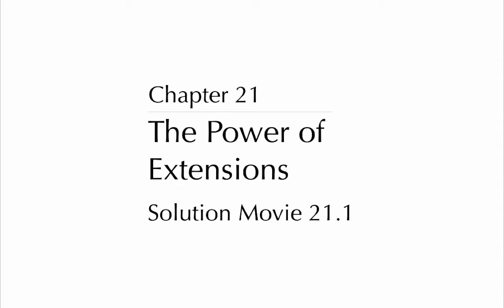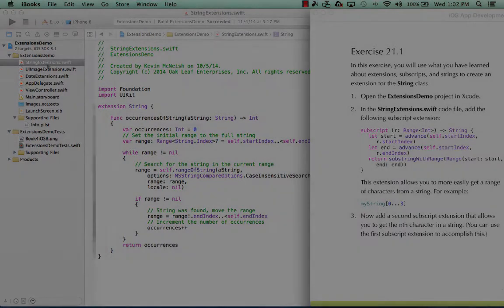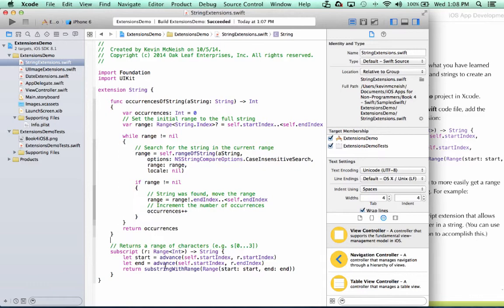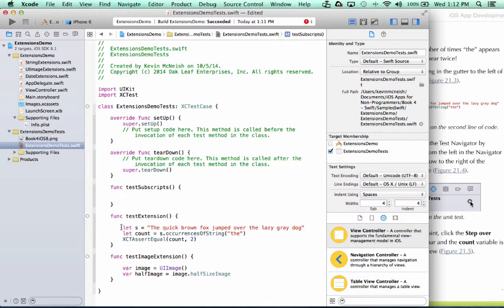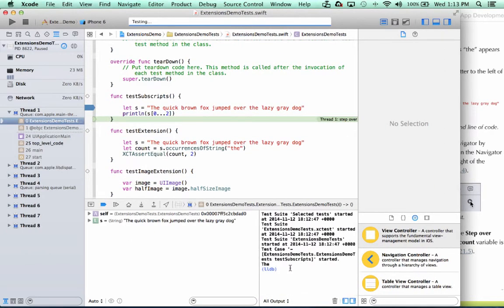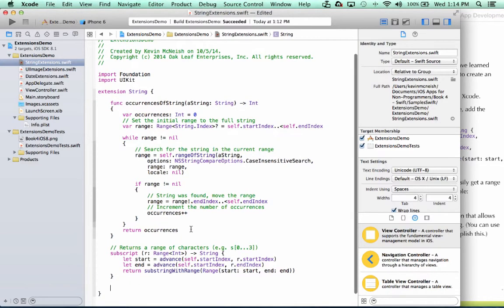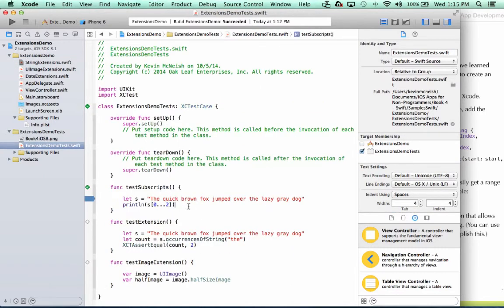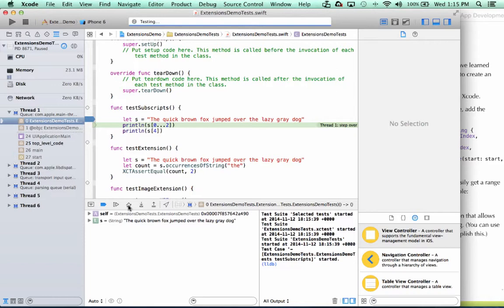Learn to Code in Swift : The Power of Extensions (17 of 20)